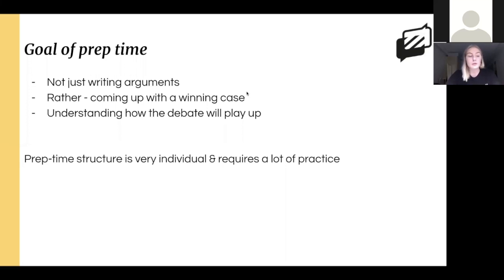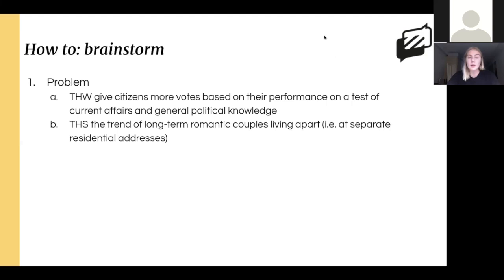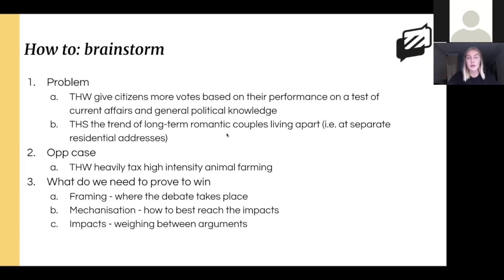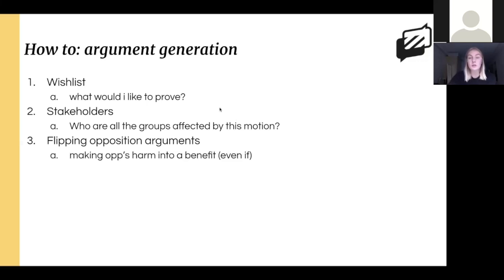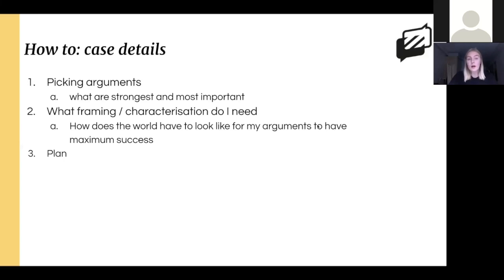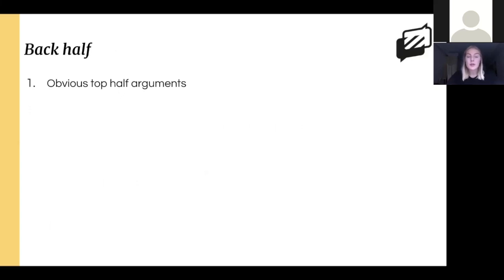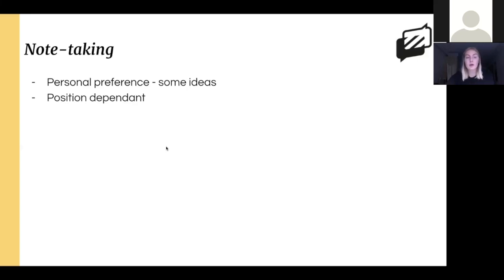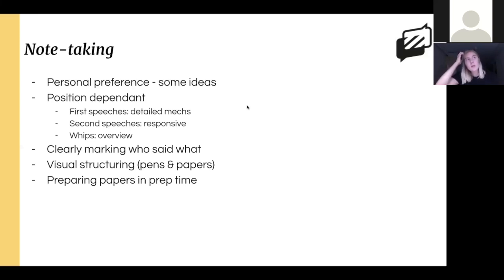Preparation Time – Empowering University Debate Clubs #2